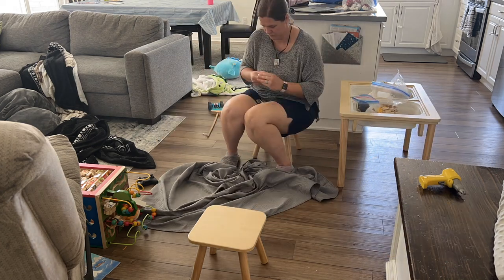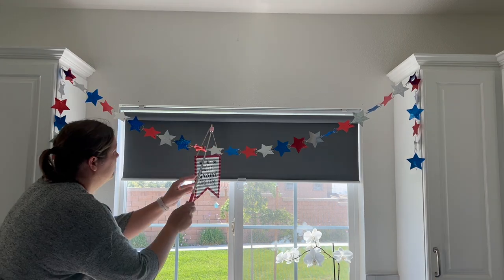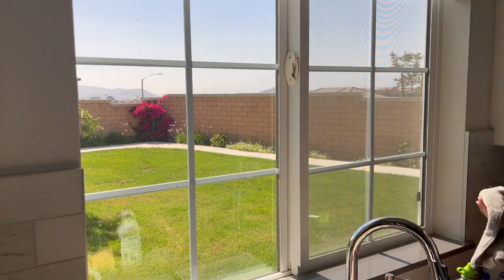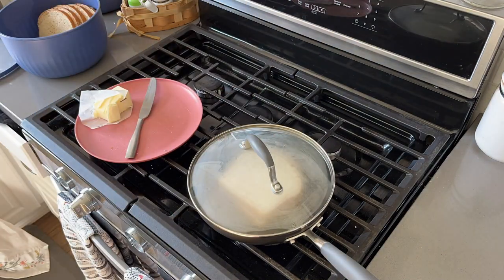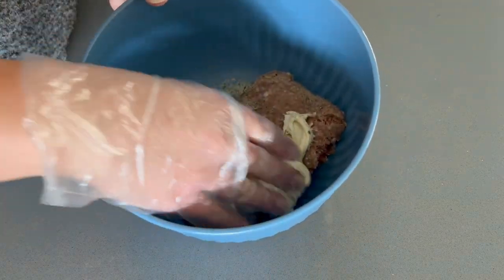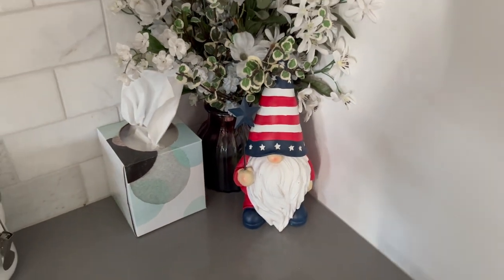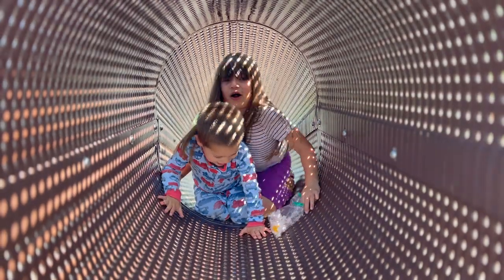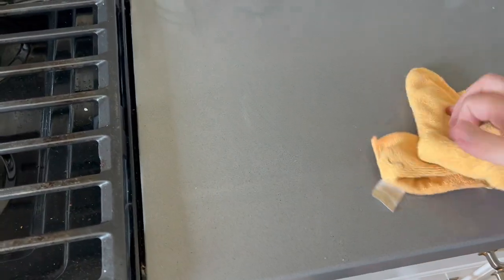Get It All Done Before Vacation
The decorating for 4th of July was a bit extra.

About Us:

Our channel, Limabean Living, covers:
-SAHM Life
-Cooking & Baking
-Encouraging mathematical development in children
-Cleaning
-DIYs
-Frugal Living